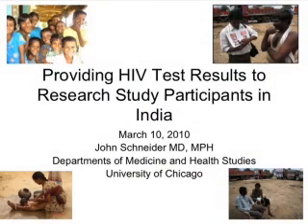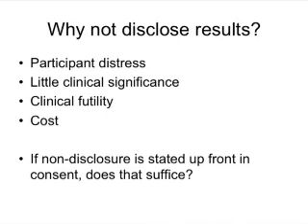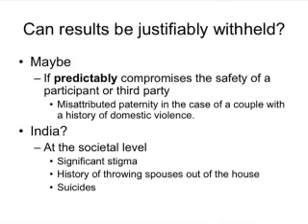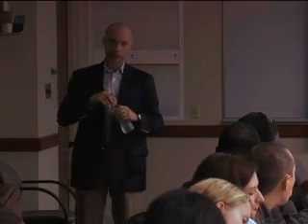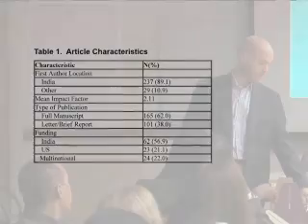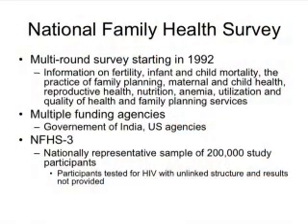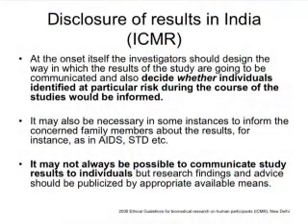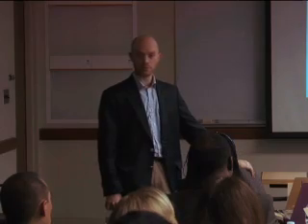Providing HIV Test Results to Research Study Subjects in India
28th Annual Interdisciplinary Faculty Seminar Series: Global Health and Medical Ethics

"Providing HIV Test Results to Research Study Subjects in India," presented by John Schneider, MD, PhD, The University of Chicago